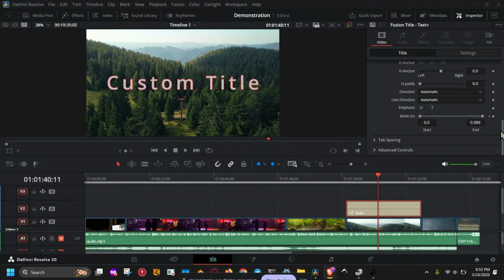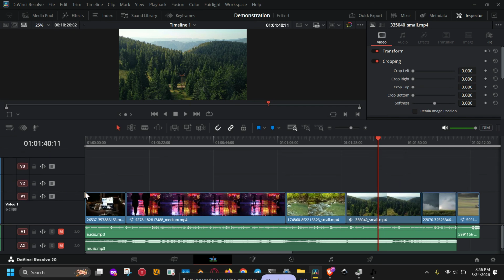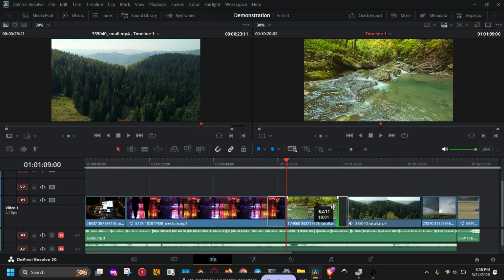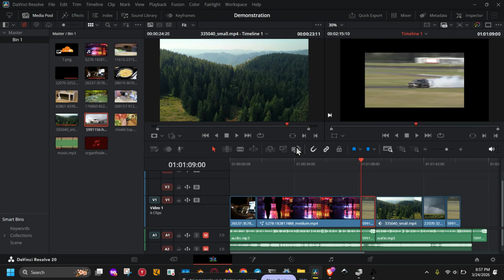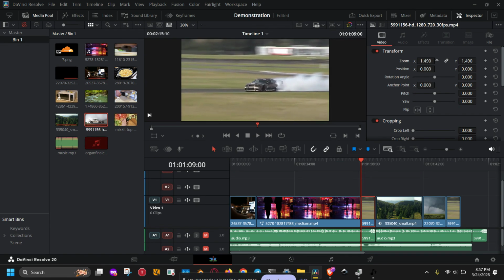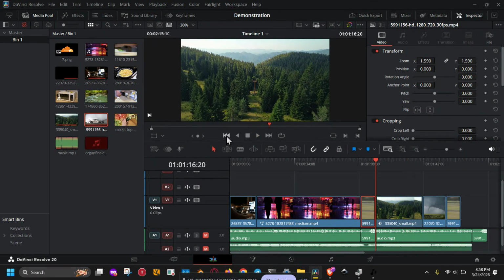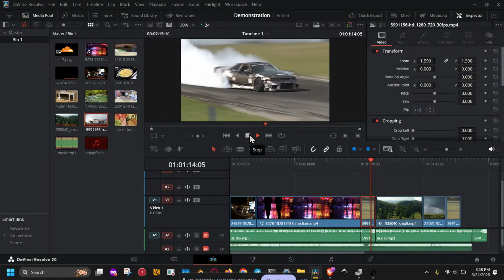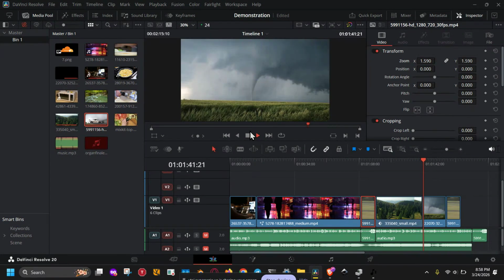How To Replace Clips In DaVinci Resolve 20 (2026 Easy Guide)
Learn how to replace clips in DaVinci Resolve 20 without breaking timing, cuts, or effects. This easy guide shows the cleanest way to swap footage in your timeline.

Timestamps
0:00 Intro and why clip replacement matters
0:23 Go to the Edit page
0:31 Set the playhead at the start of the clip
0:43 Find the new clip in the Media Pool
0:55 Select the new clip
1:03 Click Replace Selected Clip
1:18 Why replacing is better than deleting and adding
1:39 Keeping effects and adjustments intact
1:55 Preview the timeline and confirm the result
2:10 Recap and outro